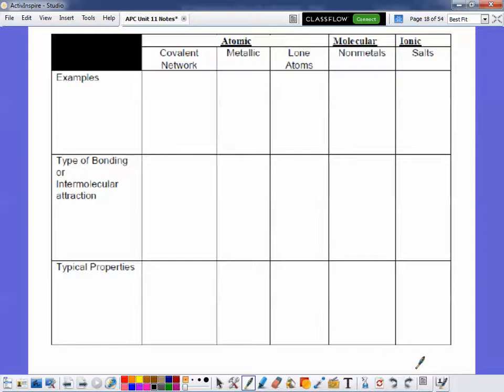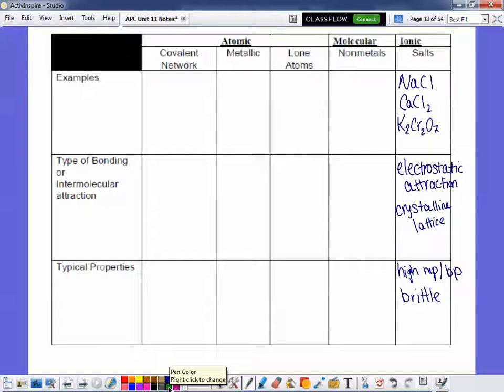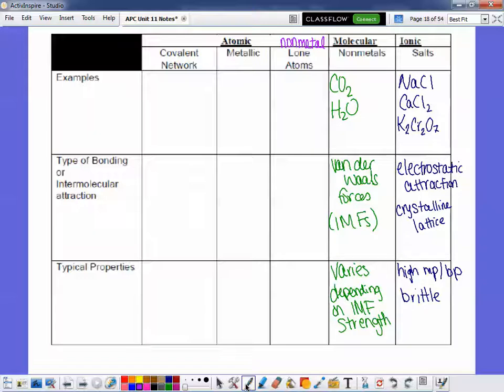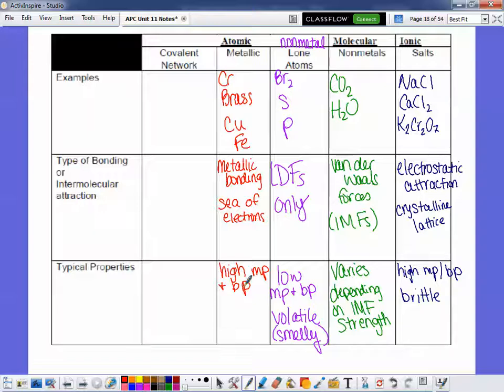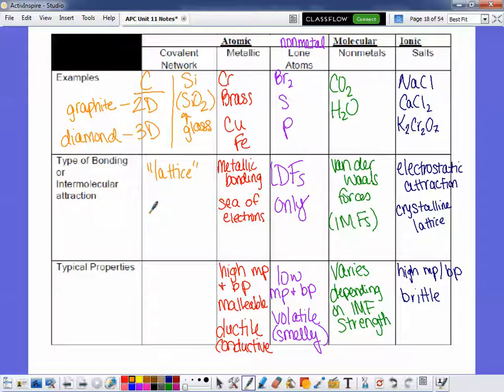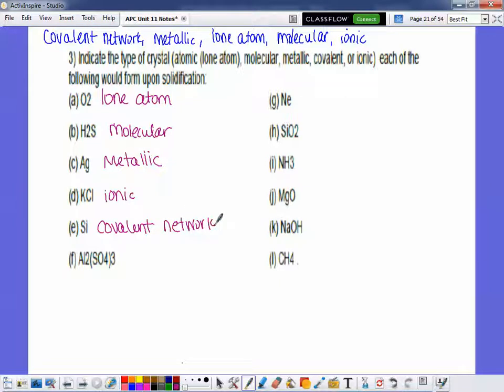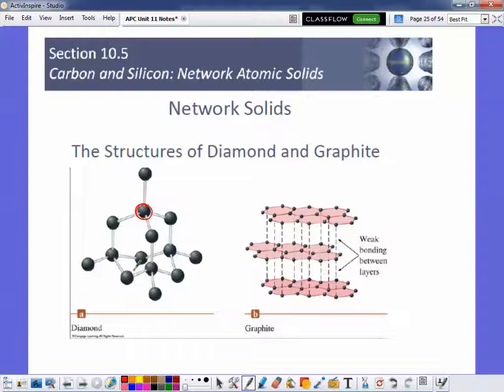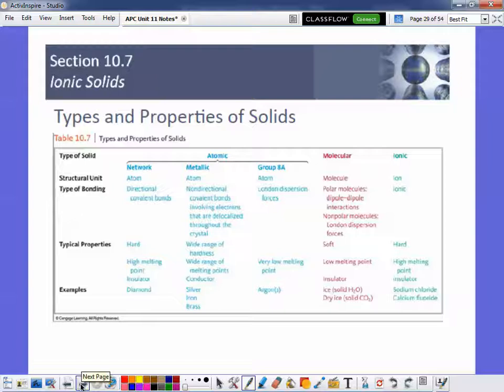Types of Solids